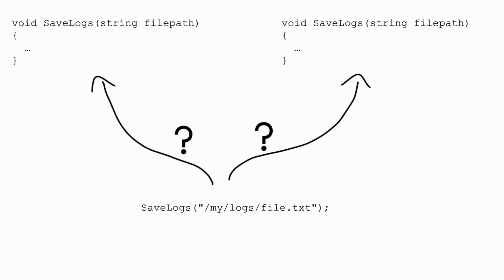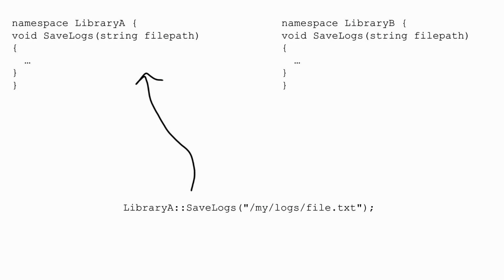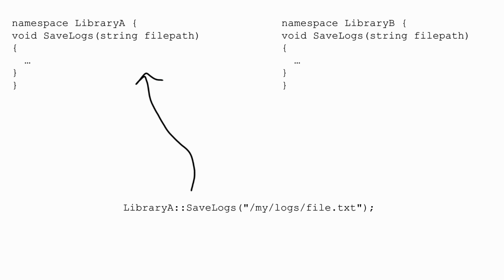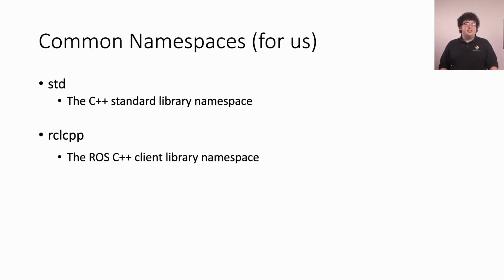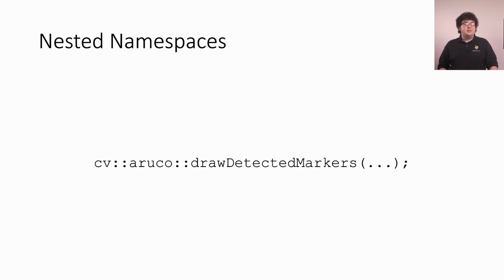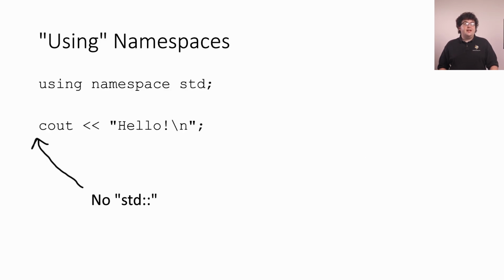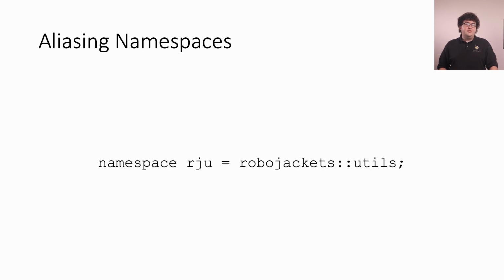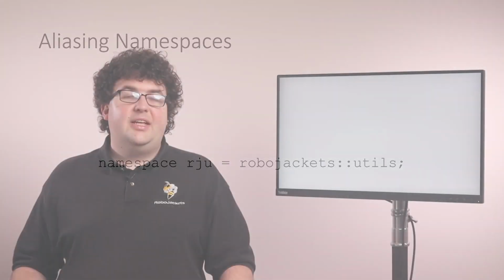Namespaces | C++ 1 - 3 | Software Training Fall 2021